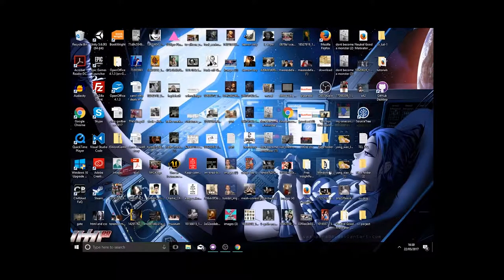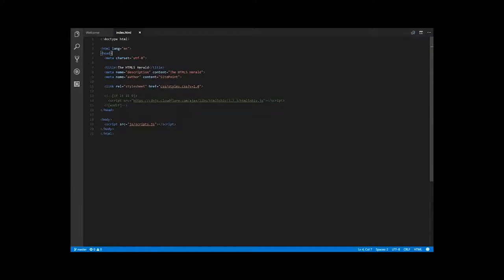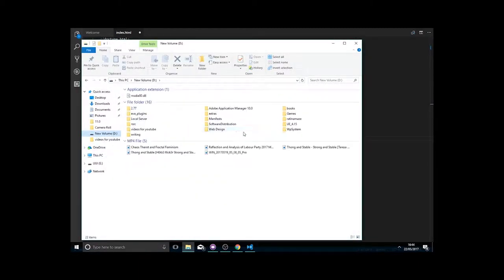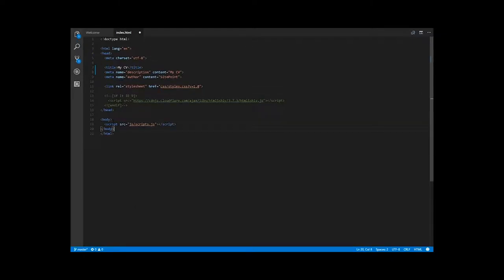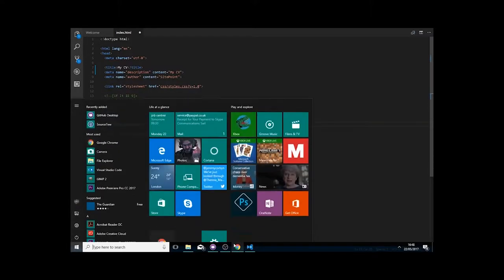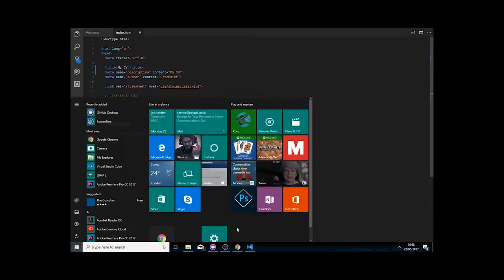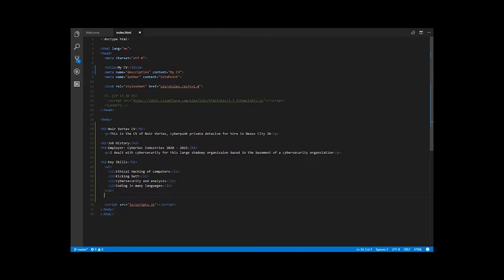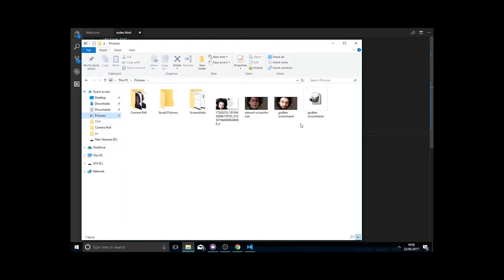Basic Web Development CV Project - Part 1 HTML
A 36 minute short project for beginners covering making a CV using HTML

This lesson (HTML) covers core concepts of HTML as well as a tutorial on how to create and write basic html for a CV.

CC (Creative Commons) so please if you so wish use as an educational resource.

Subjects covered:
Concepts - 0:00 to 8:45
What is HTML?
HTML5 and introduction to concept of CSS
Introduction to the concept of content and presentation
Commonly used tags
How to structure an initial Index.html file (and file formats)

Coding Tutorial : 8:48 - end
Guided video Tutorial showing how to create a basic CV .html file